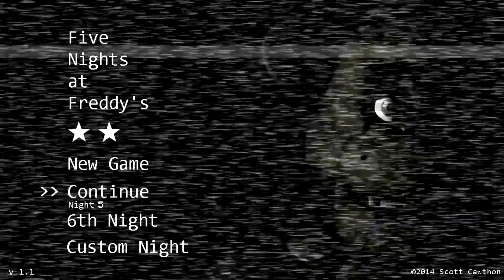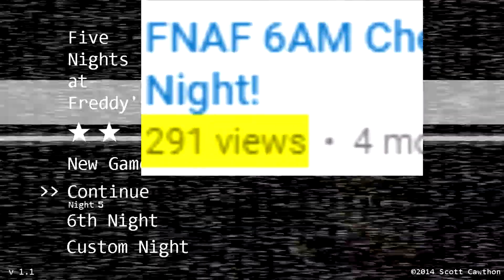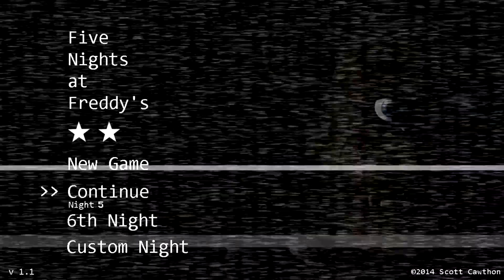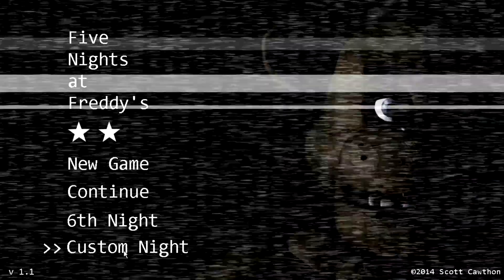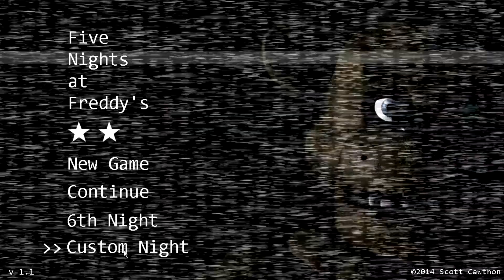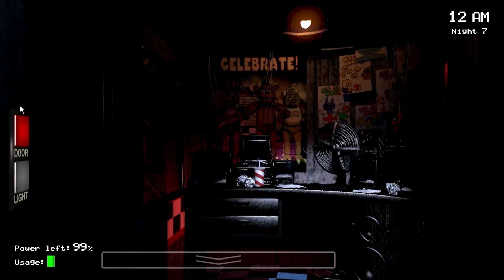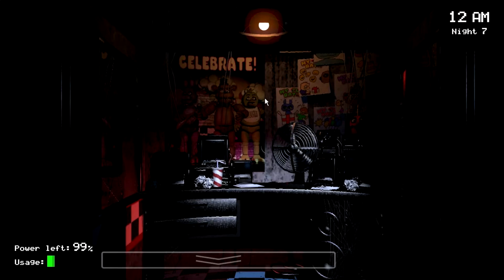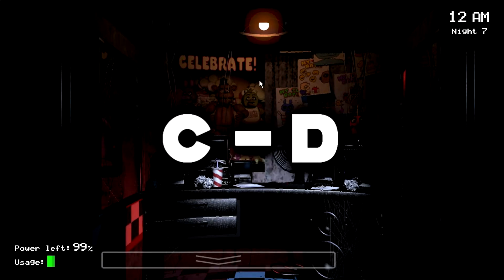FNAF 6AM Cheat | Skip At Any Time On Any Night!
This Is Ze Updated Tutorial On How To Skip To 6AM On FNAF 1 At ANY TIME And ANY NIGHT.

► Also Featured:
[Other Players] | [Other Players Youtube Channel URL]

► Game: Five Night At Freddys

That'll Be Really Greatly Apprciated! So You Can Catch Up With All Of My Latest Videos!

--- Credits
All Titles And Images Created By RyderTheSpider